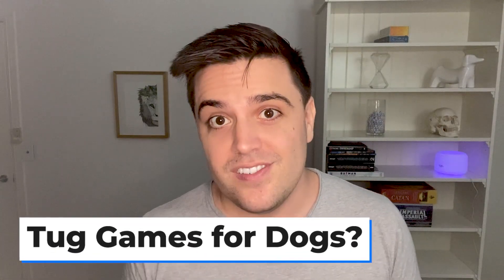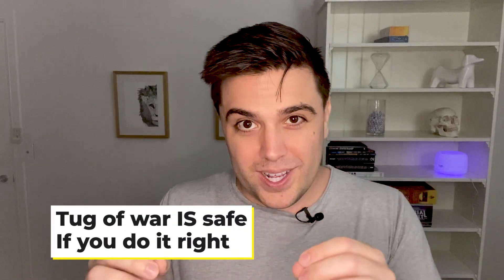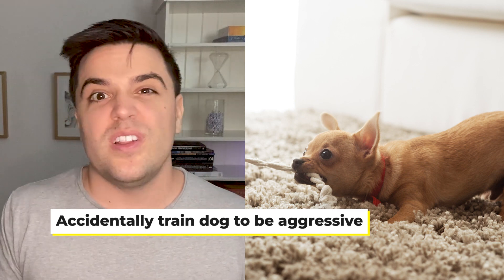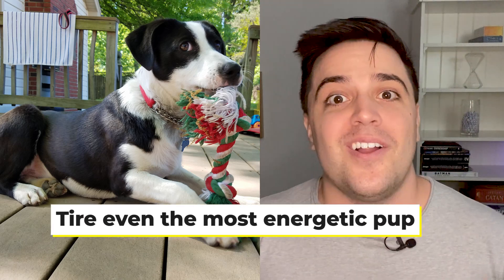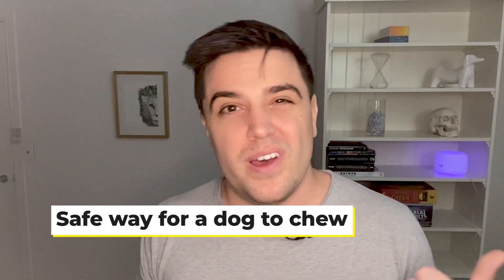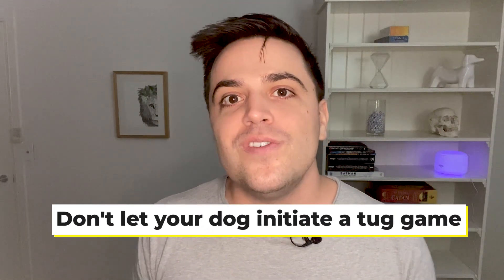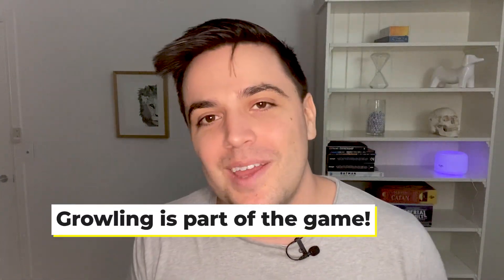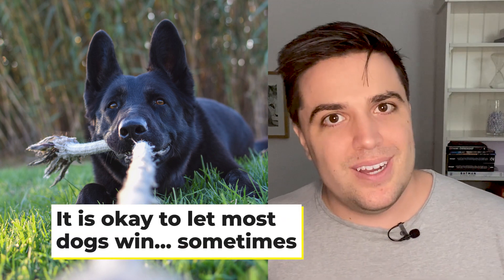Is playing tug of war BAD for dogs?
Tug of war is a favorite game for many dogs. But some people are worried that it's bad for their pup. In this video I try to answer the question, "Is playing tug of war BAD for dogs?"

Because of the dog site I run I've been asked this question many times. So, is playing tug of war bad for dogs? I have always played it with my dogs (in moderation) with no issues. Our mini Labradoodle Max is mad for tug games!

Everyone I spoke to had an opinion - so I researched and also checked with our contributing dog trainers to get the actual lowdown.

In this video I explain why it's not necessarily bad for your pup to play tug of war as long as you follow a few simple rules!

00:00 Intro to Tug Games
01:02 Cons of Playing Tug Games with Your Dog
01:49 Pros of playing Tug of War With Your Dog
02:50 How to Safely Play Tug With A Dog
03:57 Should You Let Your Dog Win Tug of War?

HOW TO SUPPORT US:
👉 COMMENT if you like stuff!